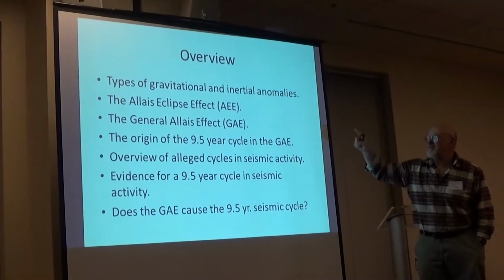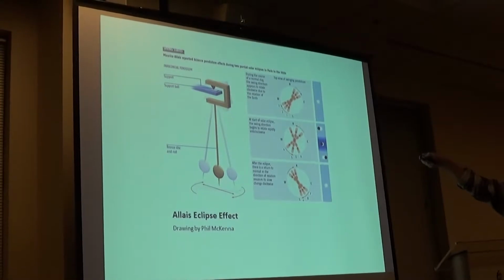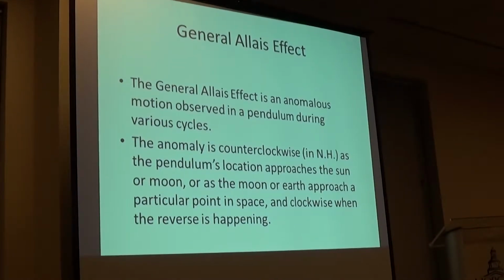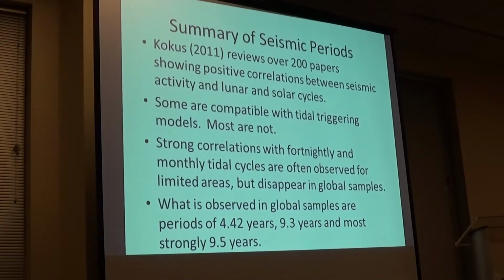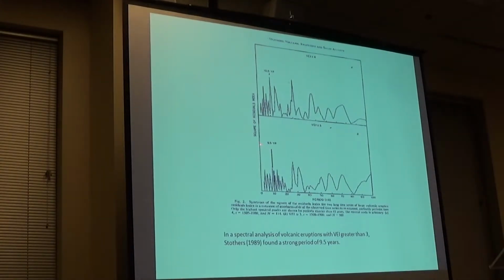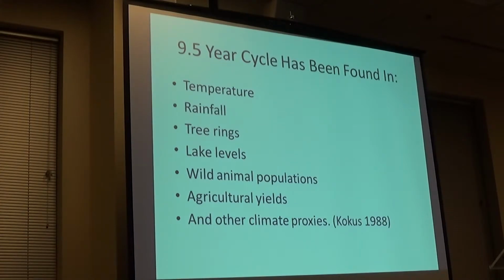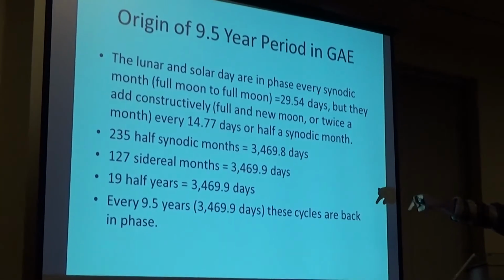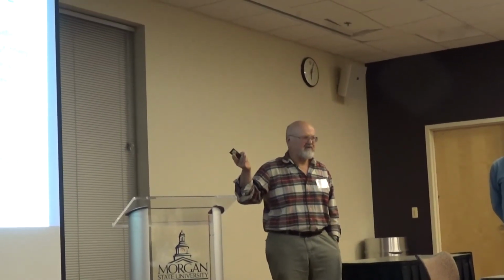Gravitational and inertial anomalies- Martin Kokus 2014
Talk presented at Vigier Conference 2014